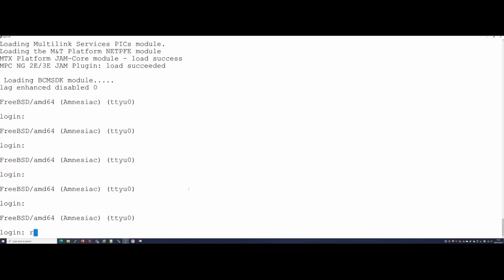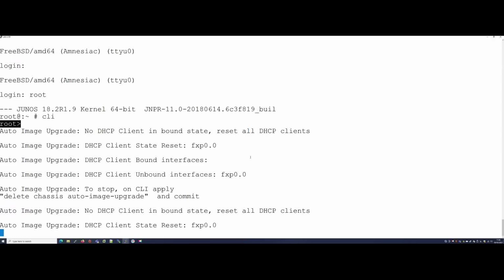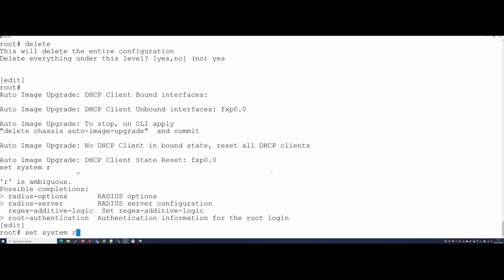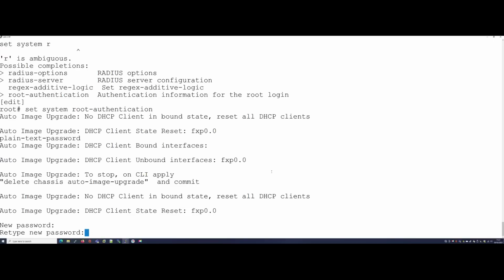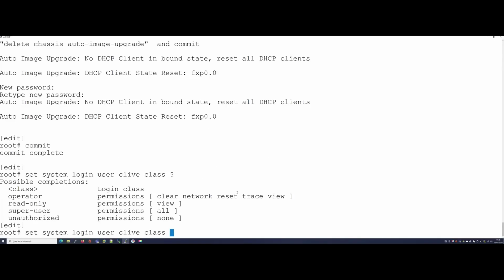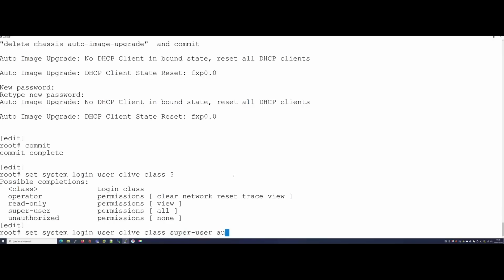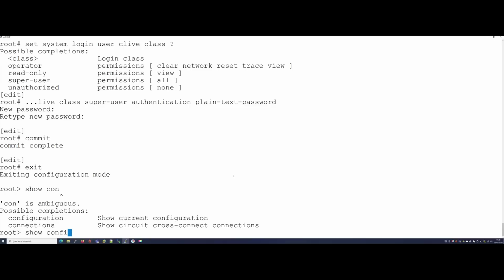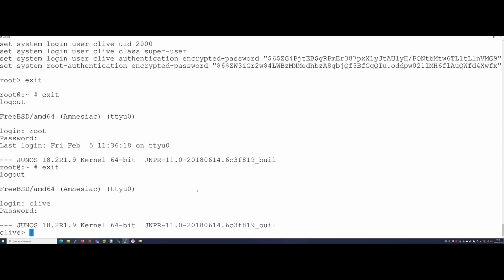Juniper MX - First Logon and User Provisioning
This is MX - First logon and basic user creation. (Although we are utilising an MX, the actual procedure is applicable to almost all Juniper devices).